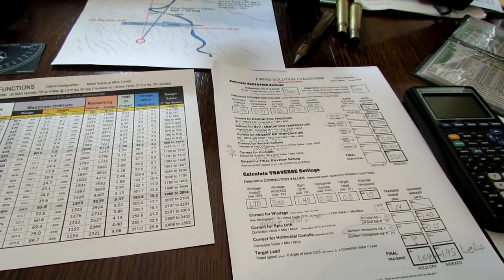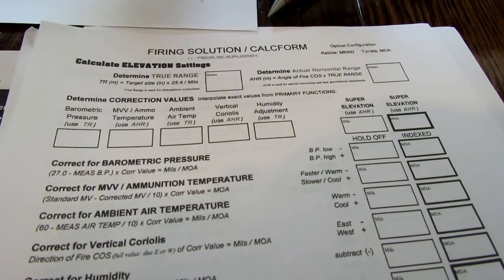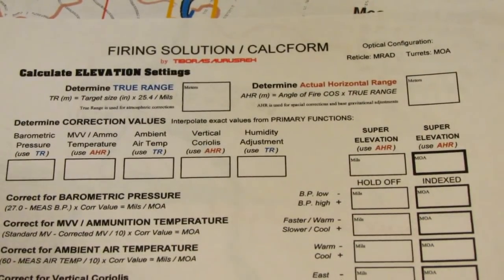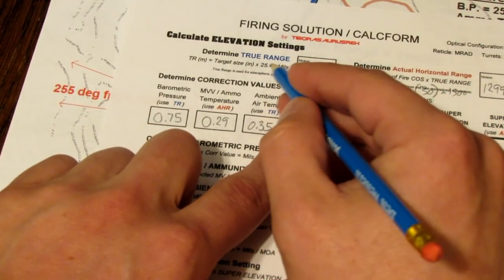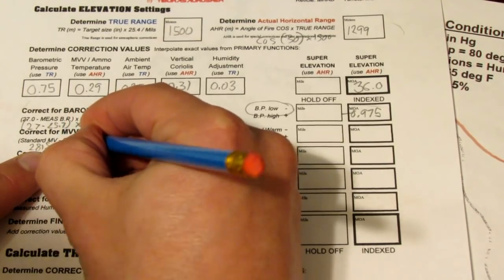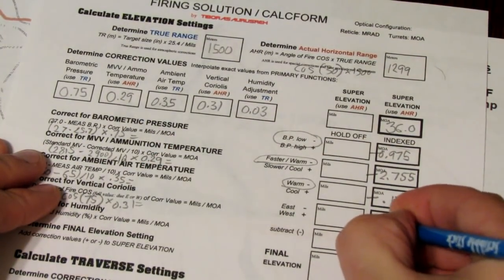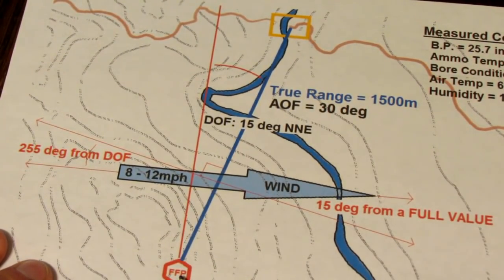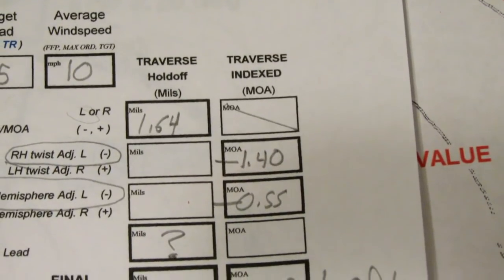Long Range 101 Part 78 - Ballistic CALCFORMS - How to Use / Introduction - Rex Reviews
Calculating a precise firing solution at extreme long ranges can be very difficult.   Rex's 3rd generation version of these ballistic calculation forms are designed to be much more intuitive and much more user friendly than other systems that employ the use of poorly understood and difficult to perceive ballistic constants.

In this video, Rex will walk you through the how to use your CALC FORM to adjust your fire for the following ballistic effects:

1. Bullet drop
2. Barometric Pressure
3. Muzzle Velocity Variation
4. Ambient Air Temperature
5. Vertical Coriolis Effect
6. Humidity
7. Wind Drift
8. Spin Drift
9. Horizontal Coriolis Drift
10. Moving Target / Lead

Follow these instructions for successful download:  Follow the above web address or hyperlink  ---  "Download the Current Version" (by clicking the button showing a down pointing arrow)  ---  click "OPEN" on the popup menu  ---  click "Enable Editing" to use the sheets

Once you have the docs, be sure to save a master copy.  There are a number of tabs on the bottom.  These tabs include several CALC FORM configurations based on your optical sight configuration.  Be sure to select the most appropriate forms for you scope set up.   Also included are different PRIMARY FUNCTIONS and SECONDARY FUNCTIONS templates for different optical configurations.   The last tab contains a Muzzle Velocity Variation Curve Generator which is very easy to use.  If you have not yet confirmed you MVs at various ammunition temperature ranges, you can use this MVV Curve generator to get a ballpark idea of what MV trends you can expect at different ammo temperatures.

Please feel free to modify and customize these forms as needed for your applications.

1. Bullet drop
2. Barometric Pressure
3. Muzzle Velocity Variation
4. Ambient Air Temperature
5. Vertical Coriolis Effect
6. Humidity
7. Wind Drift
8. Spin Drift
9. Horizontal Coriolis Drift
10. Moving Target / Lead

Song Titles:  Frozen Fate, Particle Jam
Music and Lyrics by: TiborasaurusRex
Instrumentation and Vocals by: TiborasaurusRex
Recorded by: TiborasaurusRex